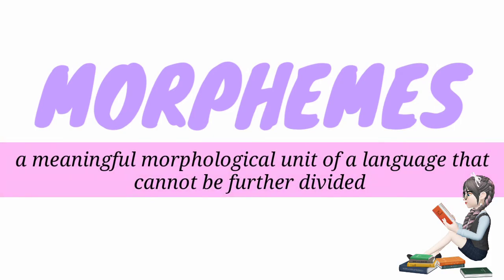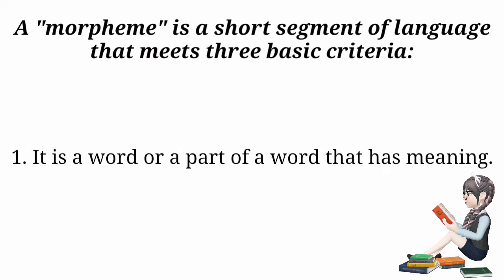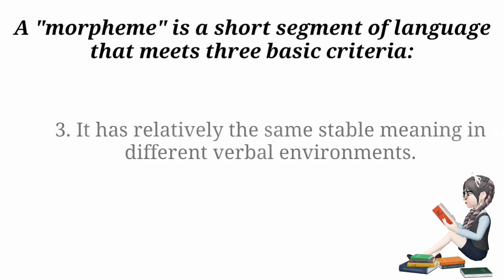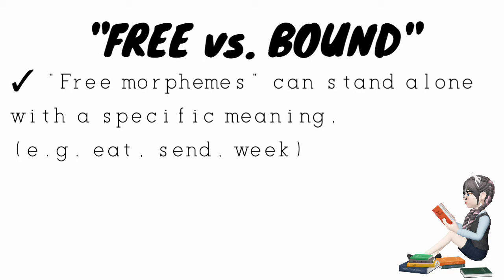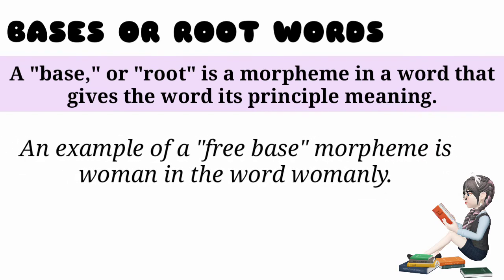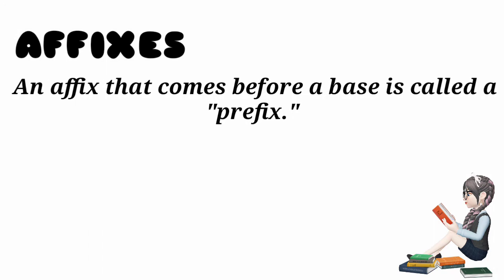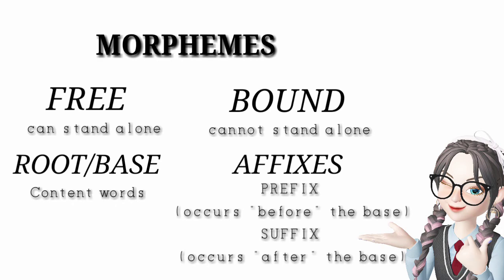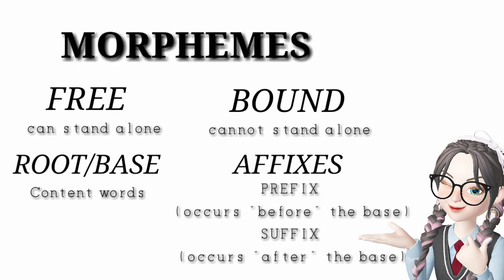MORPHEMES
I'm Raiza Mae Chamile R. Guantea from 1A BSED English. This is my report about "Morphemes" as a requirement in the course Introduction to Linguistics.